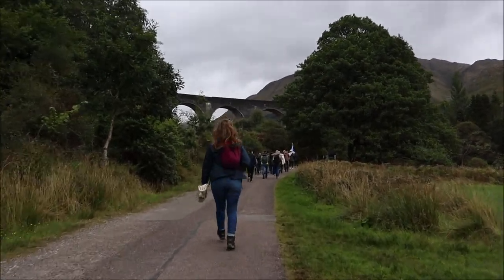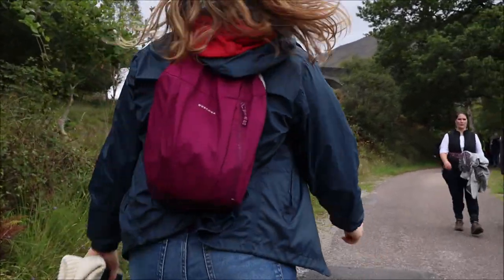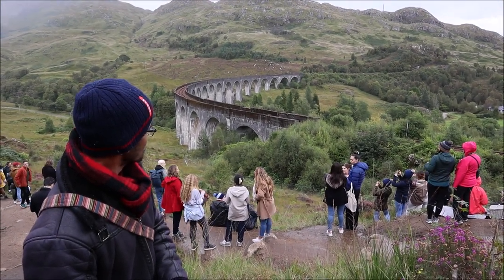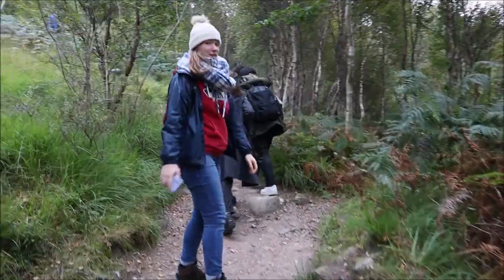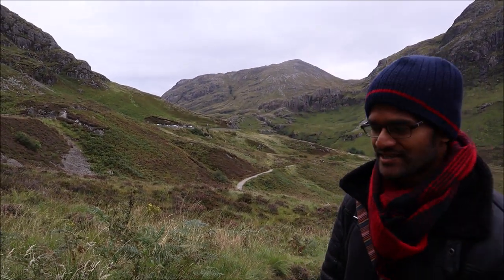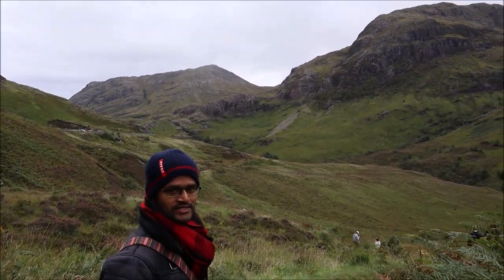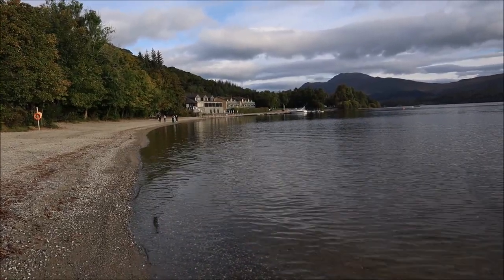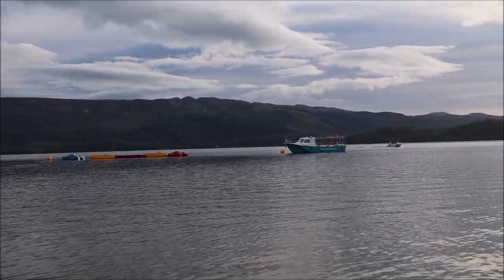Scotland’s Highland | 5 must see places | Harry Potter Bridge + 3 Sisters of Glencoe + Fort William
A MUST- DO for all Harry Potter fans and those who acknowledge the sheer beauty of Scottish Highlands and love to see scenes in Harry Potter movies.

0:00 – Mini Trailer

0:45 – Introduction

2:29 - Harry Potter Bridge
Visit the spectacular world famous viaduct that the Hogwarts Express runs along, featured in Harry Potter and the Prisoner of Azkaban

4:25 - Hogwarts Express
We hike to the viewpoint to see the magical Hogwarts Express (The Jacobite Steam Train) passing through at exact same location filmed in Harry Potter

6:04 - Loch Sheil
Then we hike to the highest point in Glenfinnan to witness the iconic Glenfinnan Monument and enjoyed a beautiful walk along the Lake shores of the fictional Black Lake where Harry took part in Triwizard Tournament

7:20 - 3 Sisters of Glencoe
We were amazed and impressed by Scotland’s most famous landscapes and the majestic 3 sisters mountains. It has been filmed in Skyfall and in Deathly Hallows p2 during the last battle between Voldemort and Harry

8:50 - Fort William
We enjoyed a walk through the popular Highland town in Scotland and admire the views of the cute city surrounded by the mountains

9:10 - Loch Lomond
We enjoyed and impressed by the scenic views of Scotland's most beautiful and largest Lake

This very special tour become an extraordinary experience for us. We join the crazy Potter head from all over the world to witness the majestic Scottish Highlands, to catch the Hogwarts Express (the world famous Glenfinnan Viaduct) and visit the locations filmed in Harry Potter and the Prisoner of Azkaban and other movies including Outlander, Skyfall, Braveheart, Outlaw King, Mary Queen of Scots and Highlander.

We spent a day by exploring the incredible landscapes in Scottish Highlands visiting some magical places, hiking in Glenfinnan to the viewpoint with majestic views overlooking Hogwarts and the shores of Loch Shiel (fictional Black Lake near Hogwarts). We witnessed the breath taking 3 Sisters of Glencoe, Fort William, Loch Tulla and Loch Lomond. The mesmerizing scenery at this unspoiled natural treasure in the Scottish Highland left us speechless.

Editing By
Pritam Das

Camera Credit
Mathilde Binder, Pritam Das

Tour Organized By
Hojjat Heydari, Ola Mackowiak from International Student Tours (IST, Edinburgh)